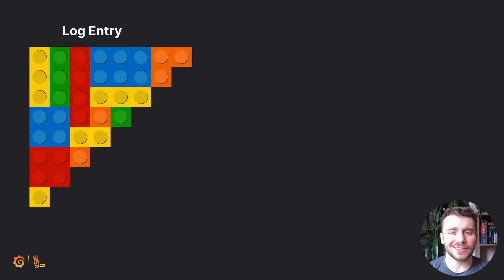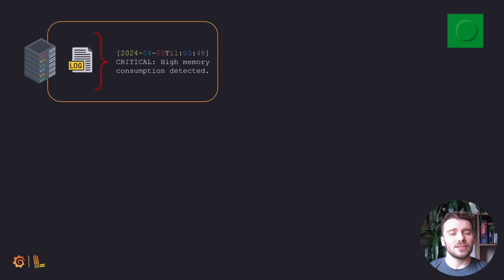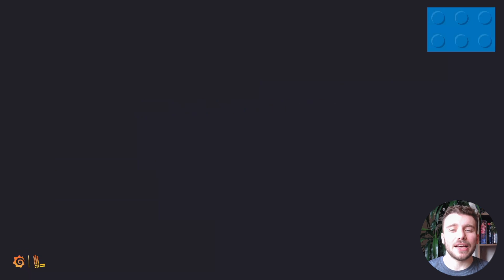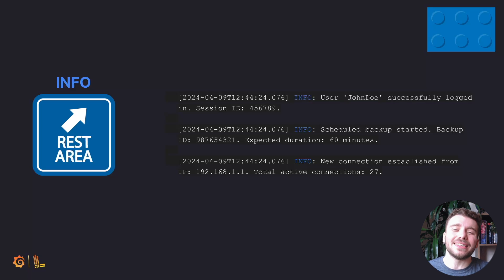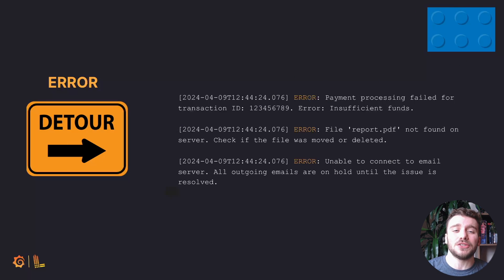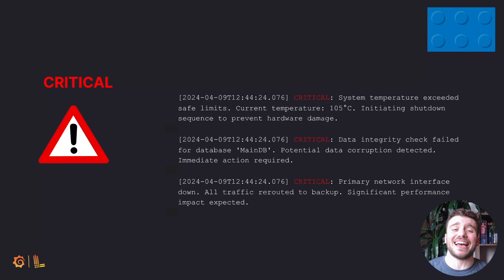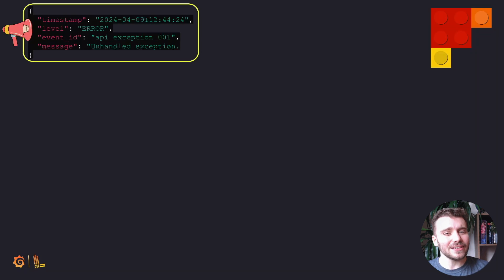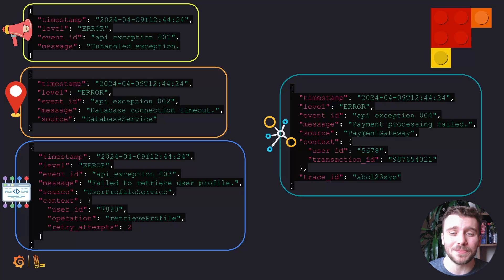Structure of Logs (Part 1) | Zero to Hero: Loki | Grafana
Have you just discovered Grafana Loki? Zero to Hero: Loki is a series of videos that aims to take you through the basics of ingesting, your logs into Grafana Loki an open-source log aggregation solution. In this episode, it's all about the structure of logs. In part 1 we cover what components make up a log entry.

00:00 - Intro
00:50 - Components are like Lego
01:10 - Timestamps
02:35 - Logging level
05:40 - Message
06:00 - Special Credit Components